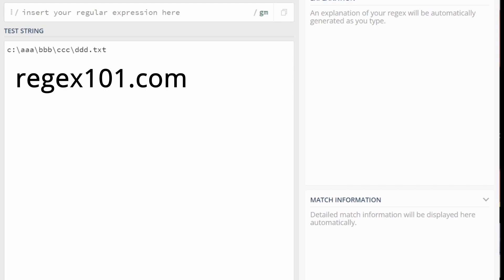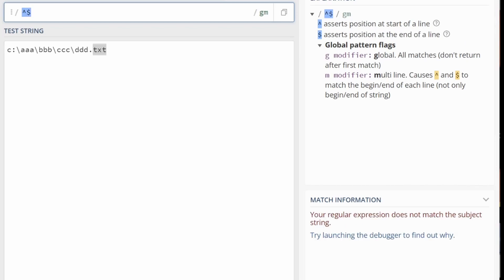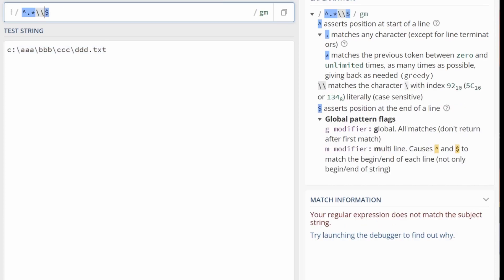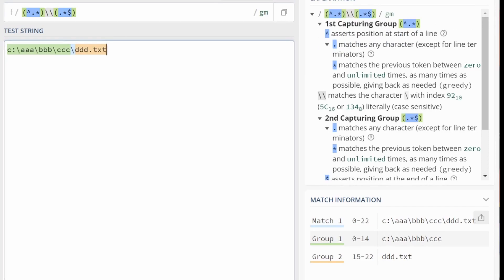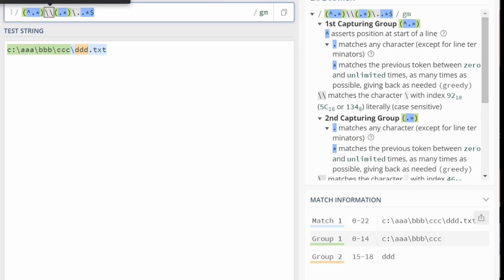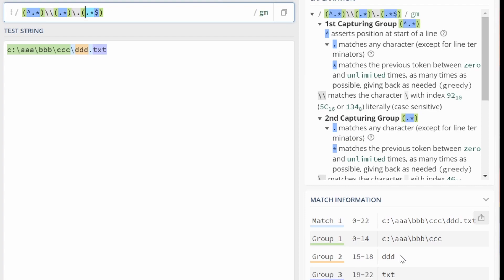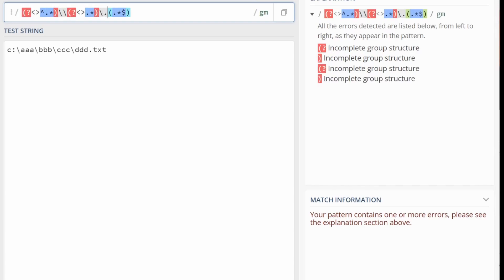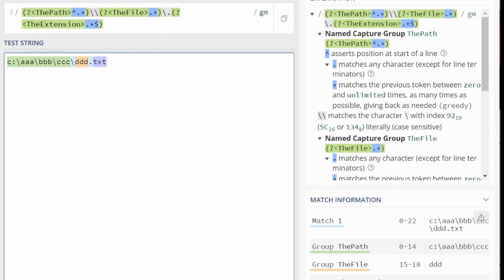Tricentis Tosca Tutorial | Regex101 | REGEX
Mastering Regular Expressions in Tricentis Tosca: A Comprehensive Guide

Welcome to our in-depth tutorial series on Tricentis Tosca! In this video, we'll dive deep into the world of regular expressions (regex) within Tosca, guiding you step-by-step through the basics and advanced techniques. Whether you're a beginner looking to understand how to use regex in Tosca or an experienced user aiming to refine your skills, this video has something for you.

What You’ll Learn:

What regular expressions are and why they are essential in Tosca.
How to use regex in Tosca for effective test automation.
Step-by-step examples and practice scenarios.
Troubleshooting common issues with Tosca regex.
Best practices for using regular expressions in Tosca automation projects.
This tutorial is perfect for anyone preparing for a Tricentis Tosca interview, looking to automate complex scenarios, or simply wanting to enhance their Tosca skillset.